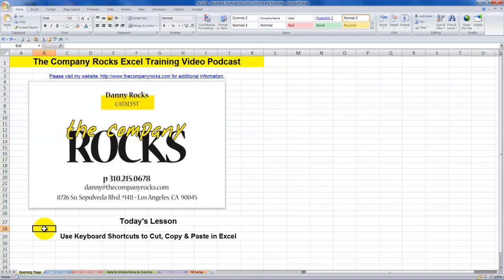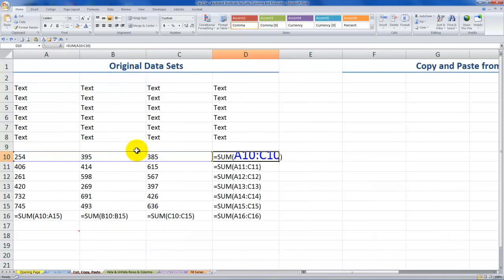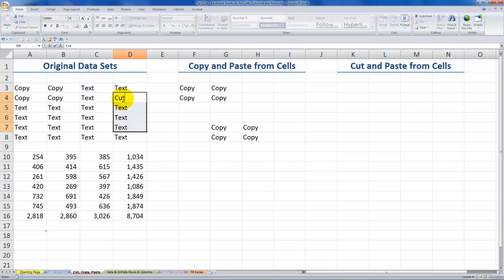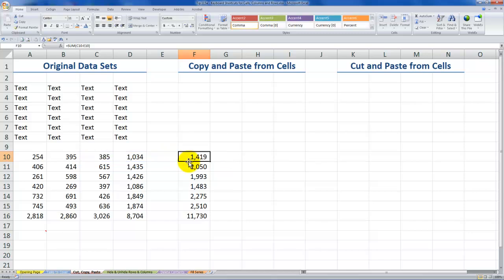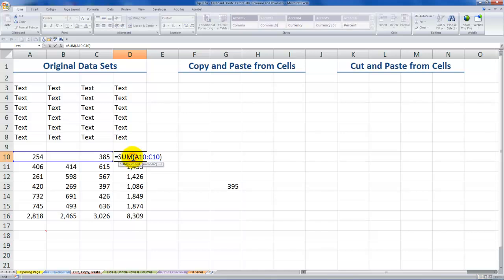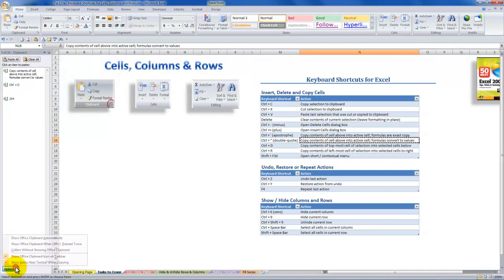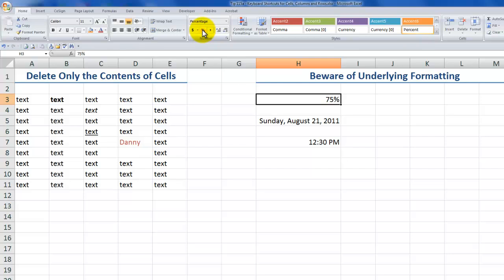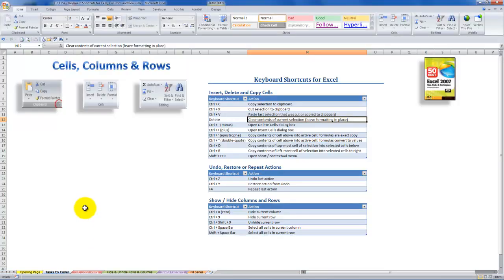How to Use Keyboard Shortcuts to Cut, Copy & Paste Formulas in Excel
Many Excel users are familiar with Cut, Copy and Paste for simple operations - copy and paste Text or Numeric Entries. In this tutorial, I demonstrate how Cutting and Pasting a Formula is very different.

I also reveal several Keyboard Shortcuts that many Excel users are NOT familiar with - for example, to show or hide the formulas in your worksheet.

Finally, I demonstrate how to remove BOTH formatting and comtent from cells in Excel.

- to view all of my tutorials and to take advantage of the many resources that I offer you.